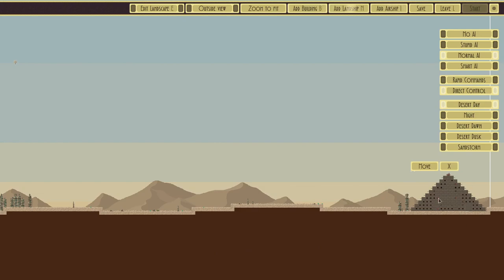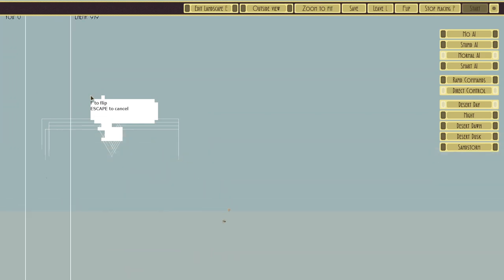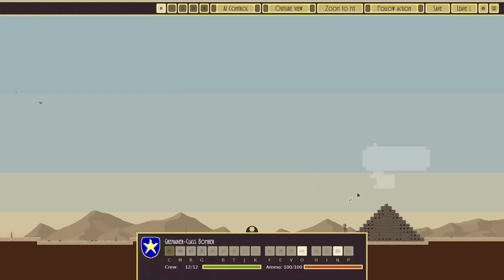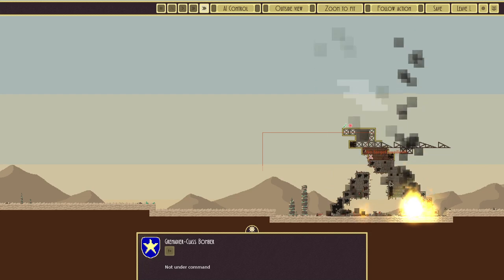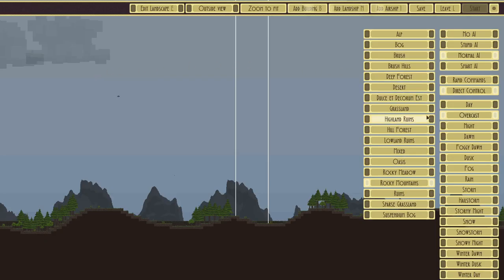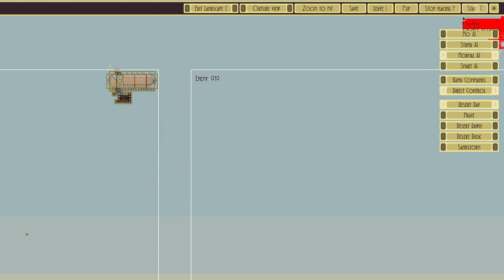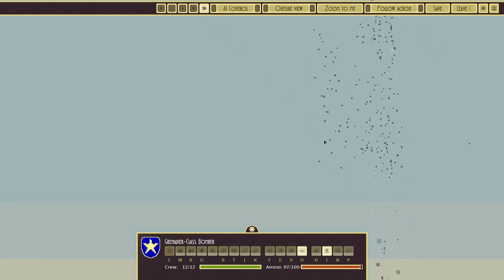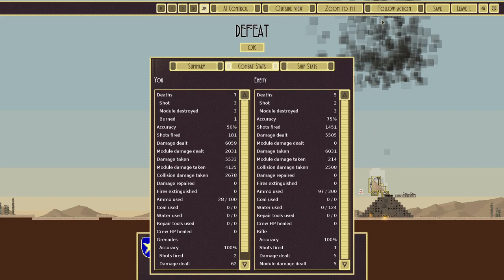Airships: Conquer The Skies - Theory Thursday - How does altitude affect Grenade-based Bombers?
In this episode of Theory Thursday, we test how altitude affects Grenade-based bombers.